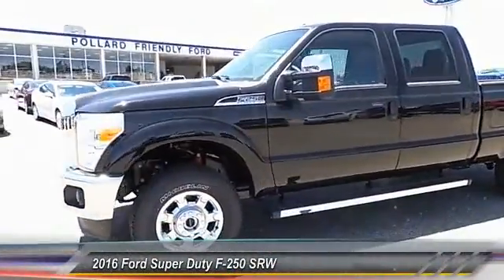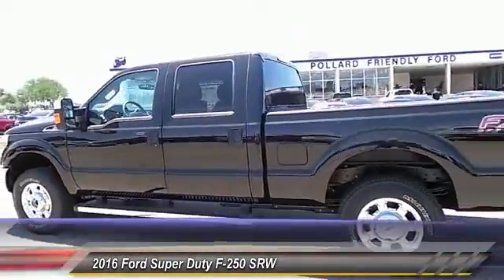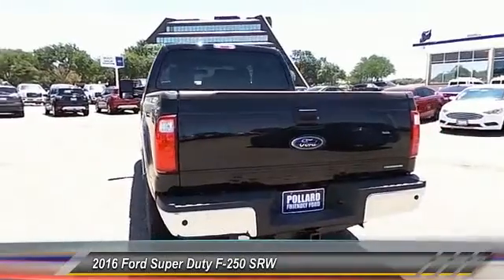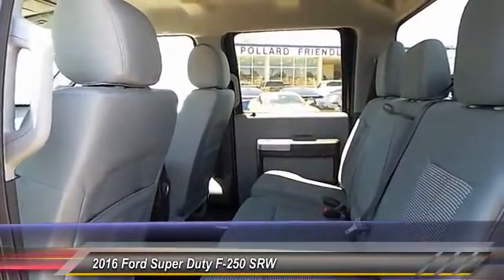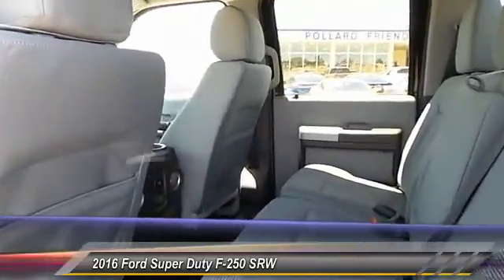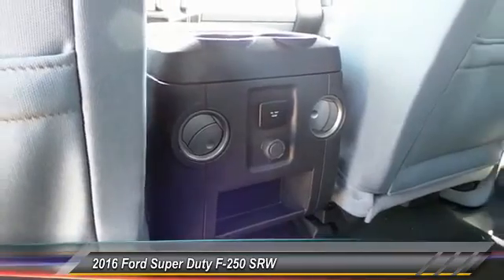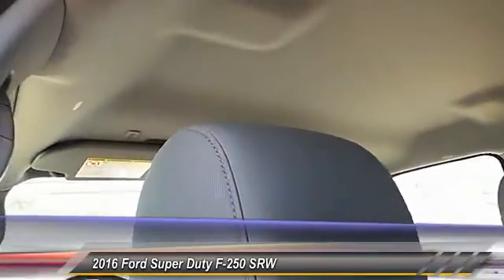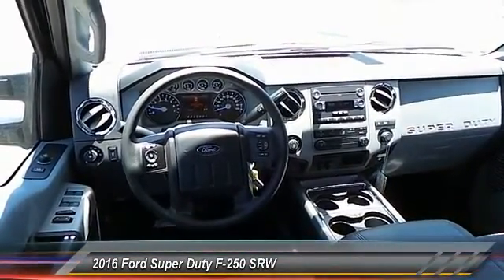2016 Ford Super Duty F-250 SRW Lubbock TX 8617T